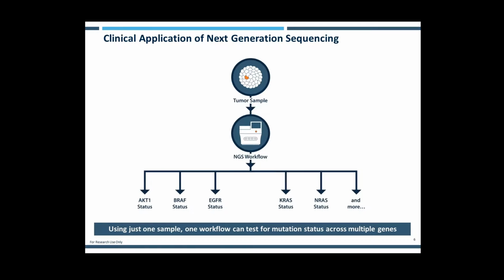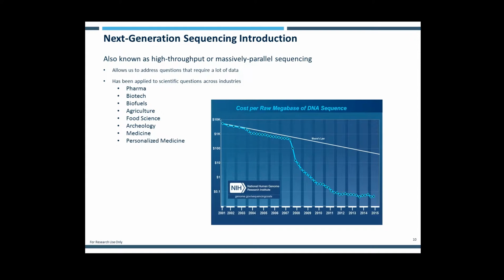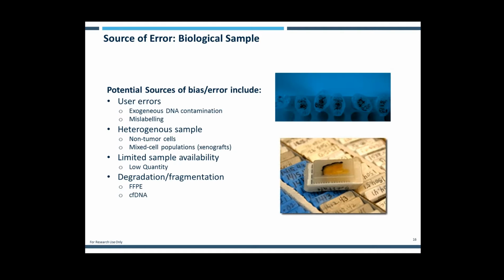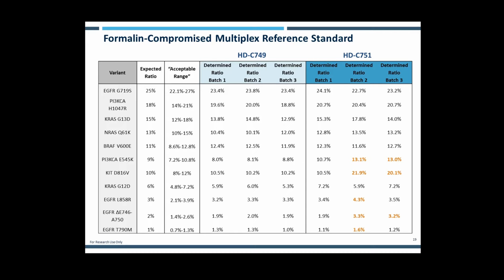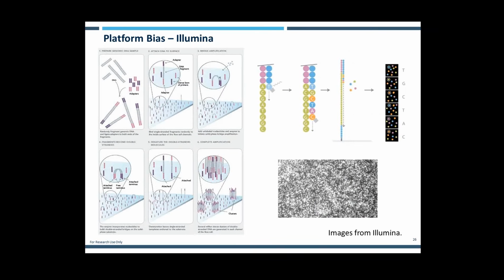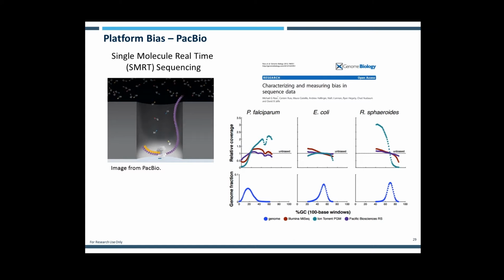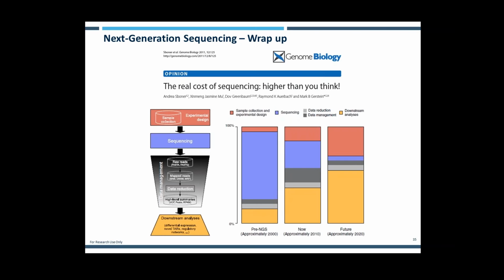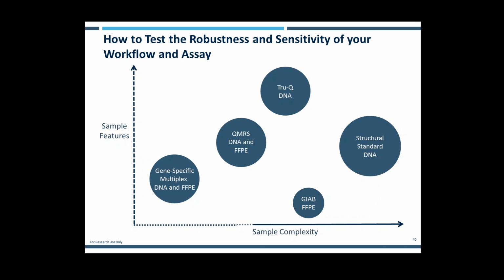Understanding and Controlling for Sample and Platform Biases in NGS Assays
In this webinar we will focus on next generation sequencing and discuss: the effect of formalin treatment on molecular protocols and how it can be controlled, how to select the sequencing platform most appropriate for your sample, evaluation of whether structural variants are being detected by your assay and how Reference Standards can be used in each validation parameter.